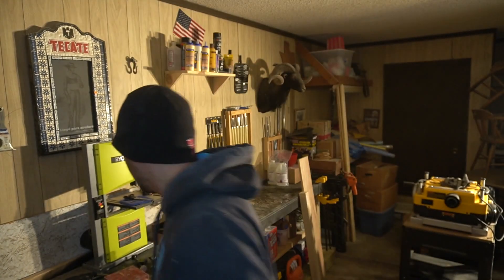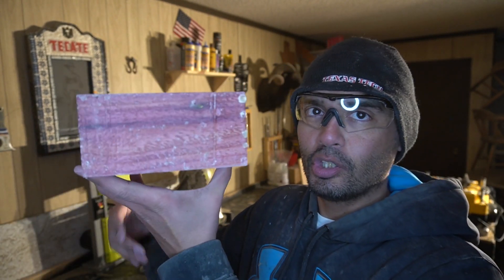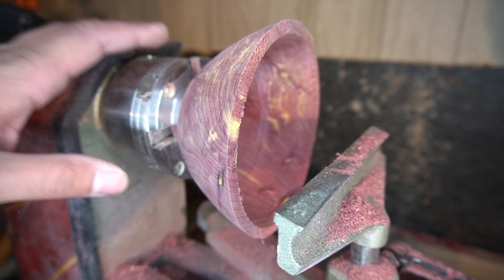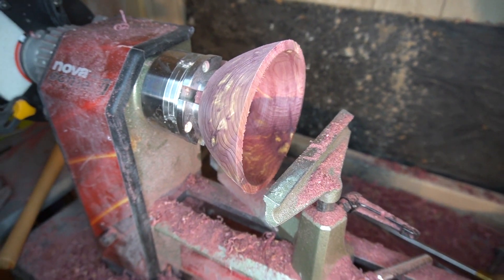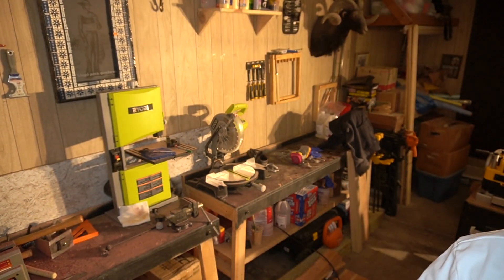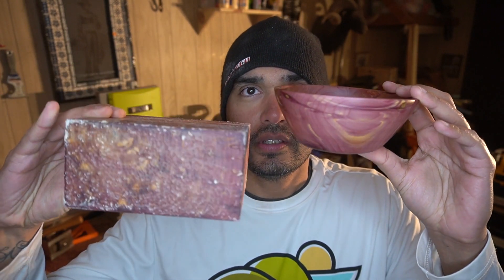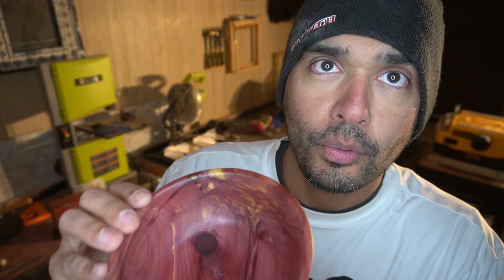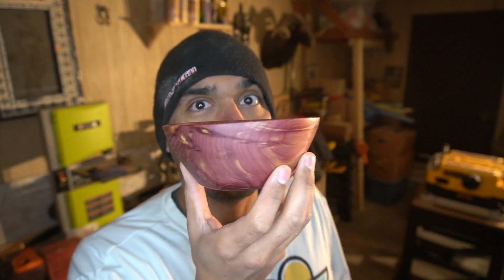Making A Wooden Cedar Bowl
So I got a grab bag of wood blanks and wow this cedar is amazing stuff!